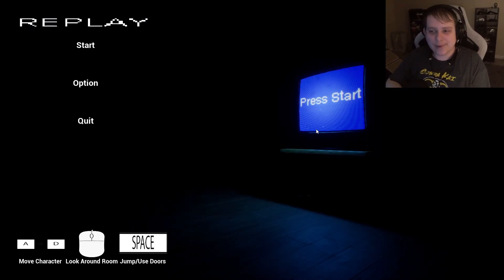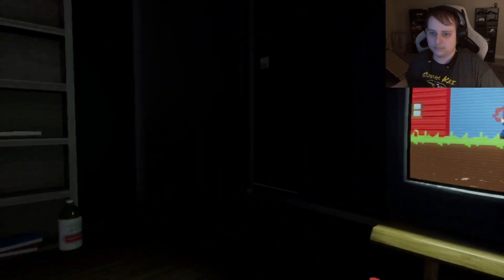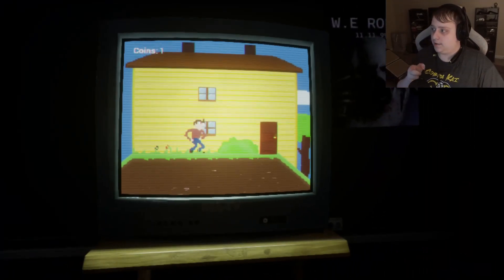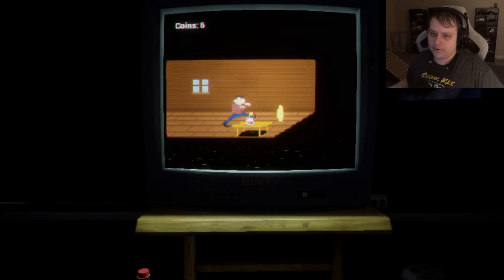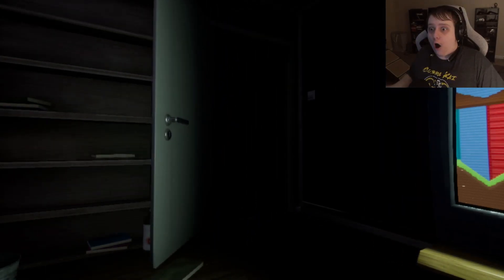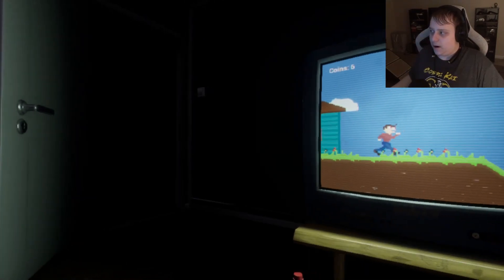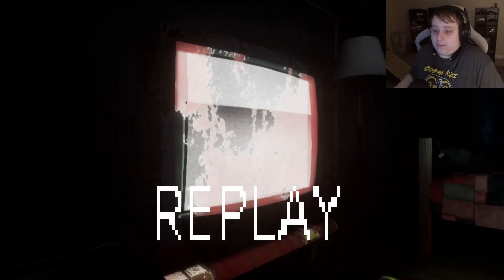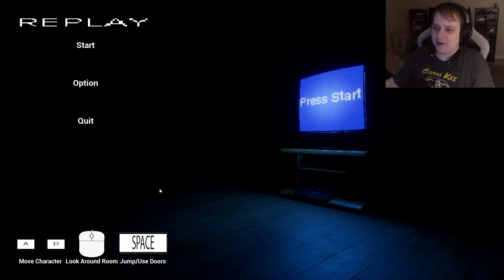Something is off about this game | Replay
we play as a guy playing an old game he found but something seems a little off about the game he is playing.